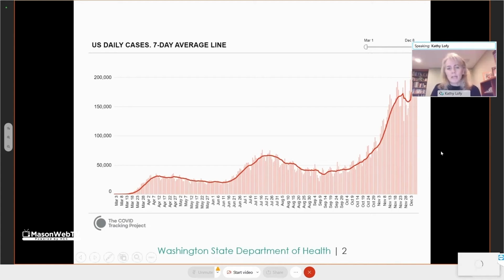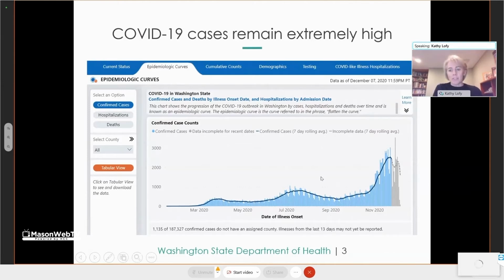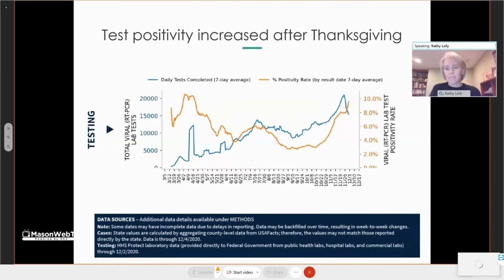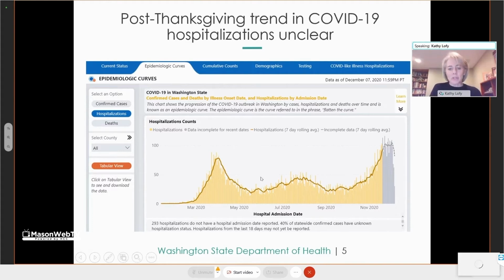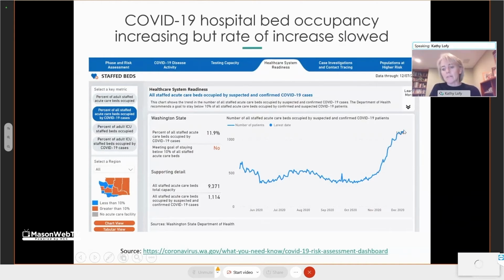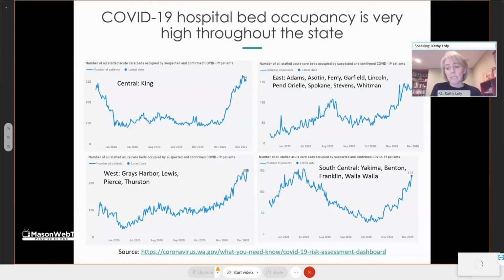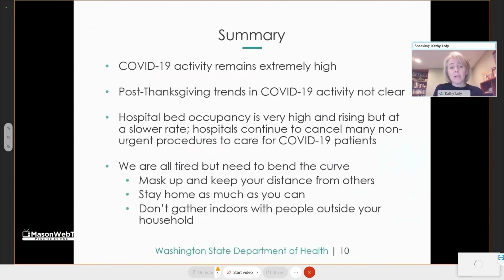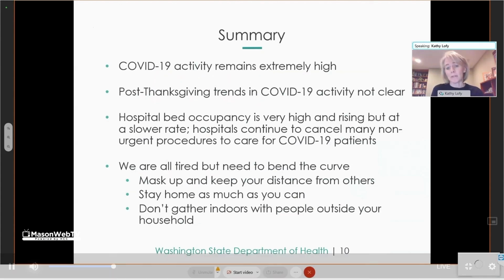Kathy Lofy COVID-19 report Dec. 9, 2020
Washington State Health Officer Kathy Lofy with the weekly COVID-19 transmission report for December 9, 2020.